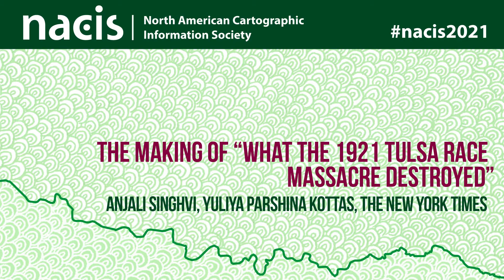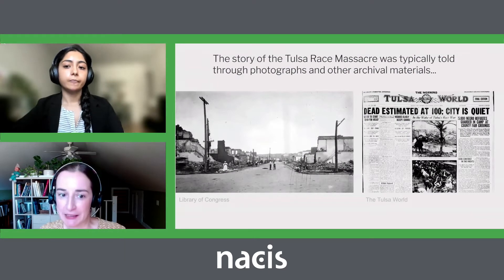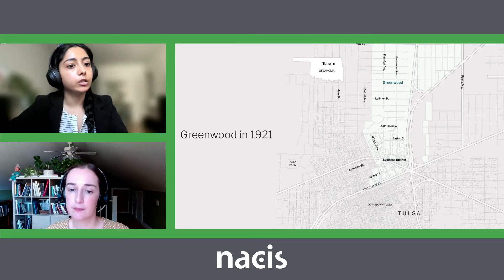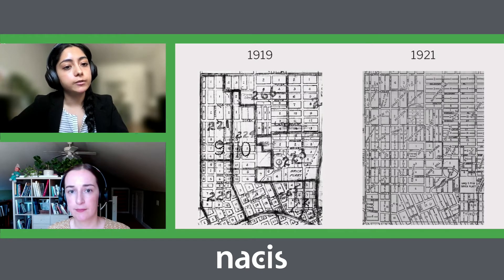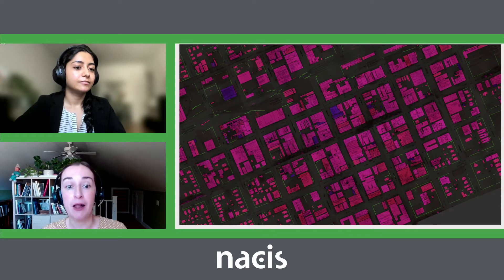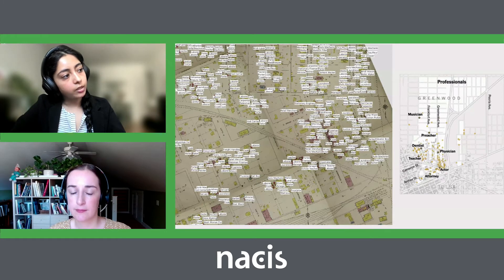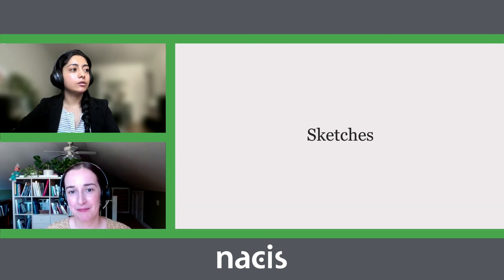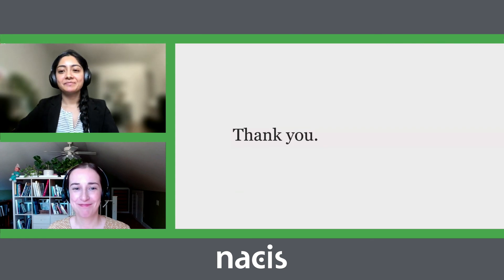The making of “What the 1921 Tulsa Race Massacre Destroyed” - Anjali Singhvi, Yuliya Parshina Kottas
The making of “What the 1921 Tulsa Race Massacre Destroyed”
Anjali Singhvi, Yuliya Parshina Kottas, The New York Times
We'll walk you through the research and the process of recreating 1921 Greenwood using multiple historic data and map sources. We will show you how census data, city directories, newspapers and other historical sources helped visualize the 1921 Tulsa and events of the massacre on a map. We will also cover the research and technical work involved in creating a detailed 3D model of the marquee Greenwood business block. Link to the article